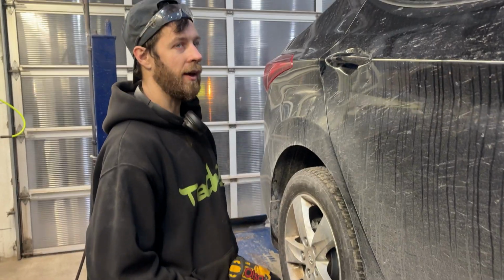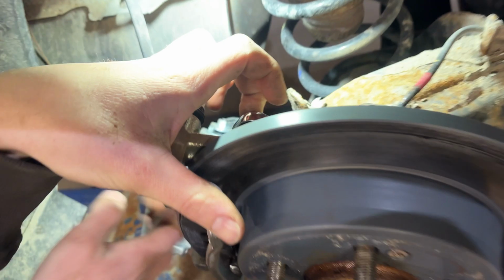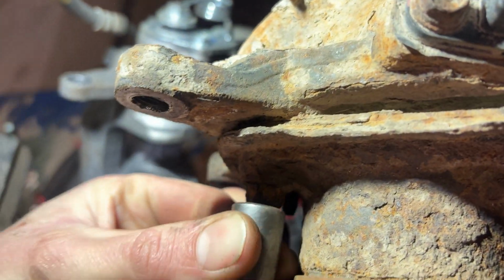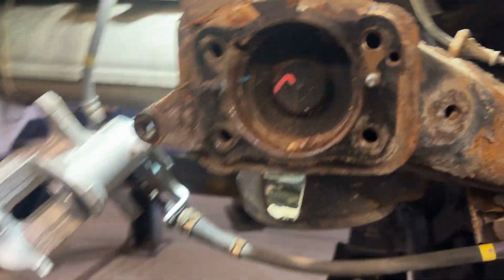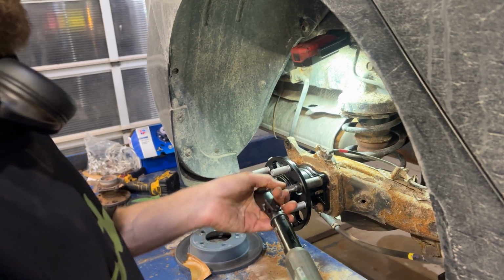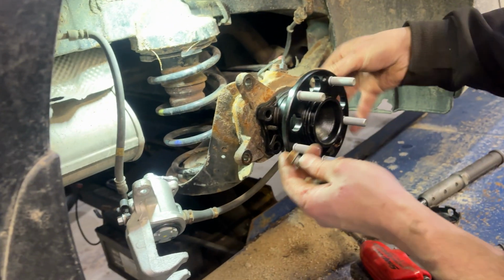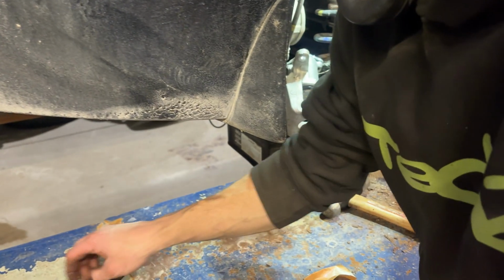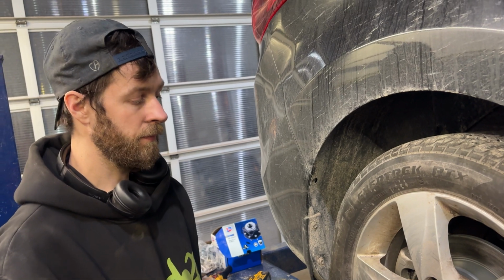2016 Hyundai Elantra Rear Wheel Bearing Replacement